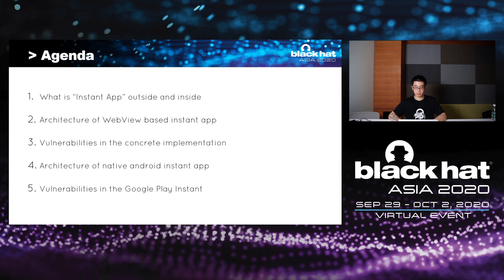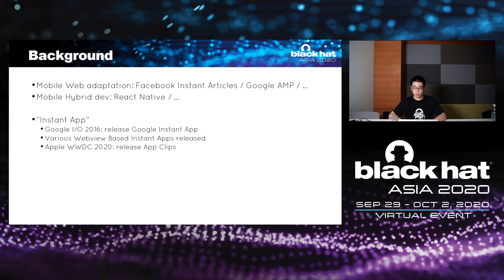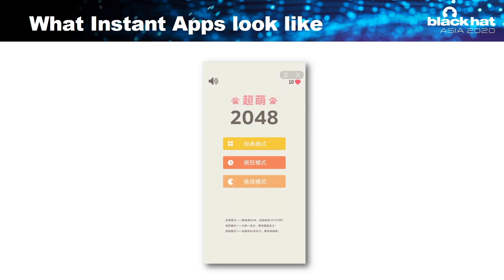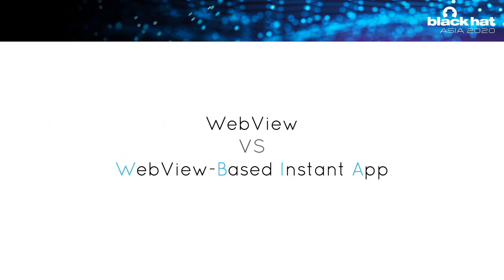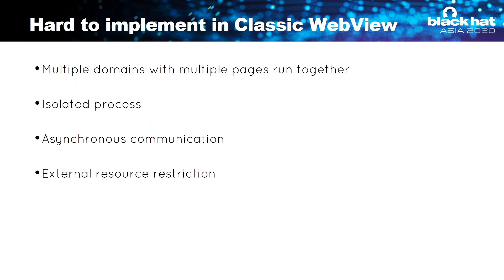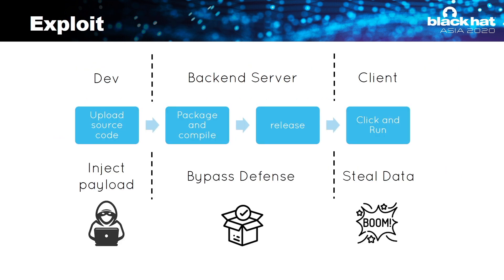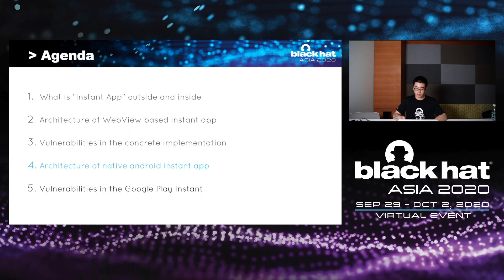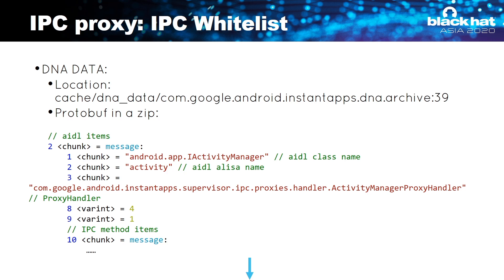The Inside Story: There are Apps in Apps and Here is How to Break Them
Instant apps have many advantages over normal apps, such as click-to-play and concise design, and they are becoming more and more popular. In this talk, we will dive into a common architecture of instant app framework, and demonstrate attack models for it...

By: Hao Xing